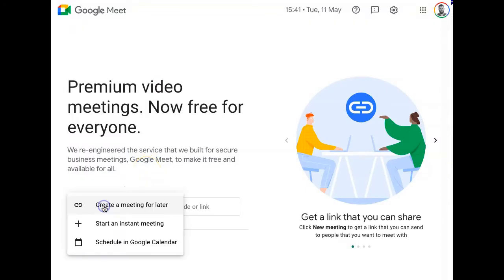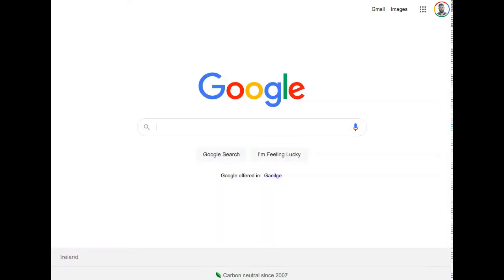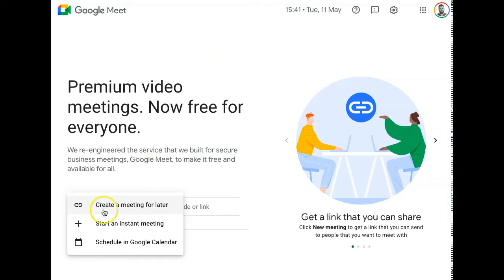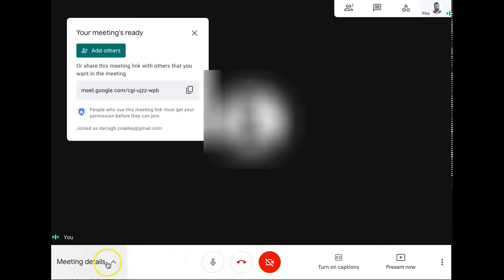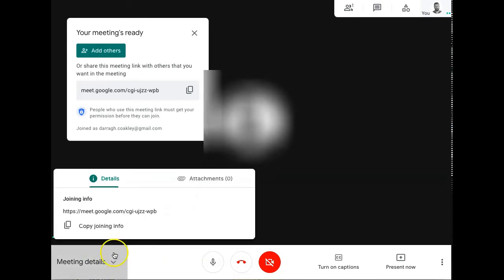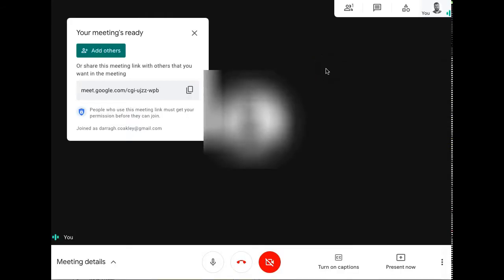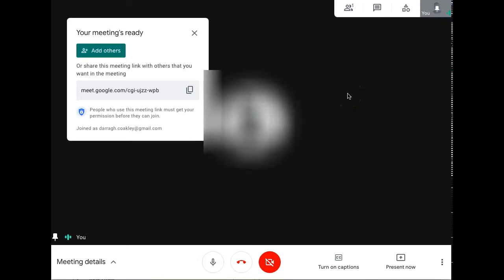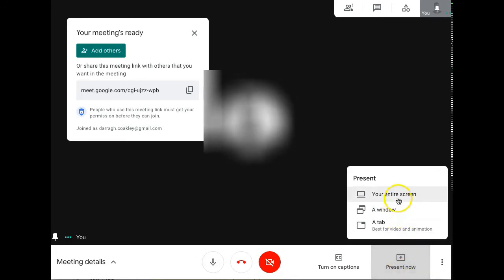IDEAL Project - Google Meet Video Tutorial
The IDEAL Project has developed a hands-on approach with examples and tools for language teachers on how to establish digital competence in language teaching in their daily practice.

The IDEAL project has been funded with support from the European Commission. This tutorial reﬂects the views only of the author, and the Commission cannot be held responsible for any use which may be made of the information contained therein. Project Nr. 2019-1-DE02-KA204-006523